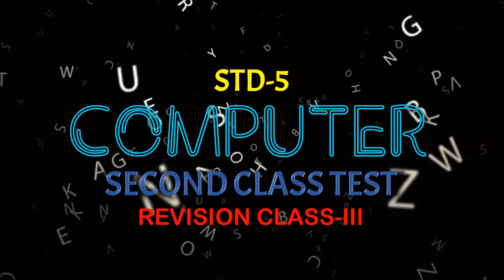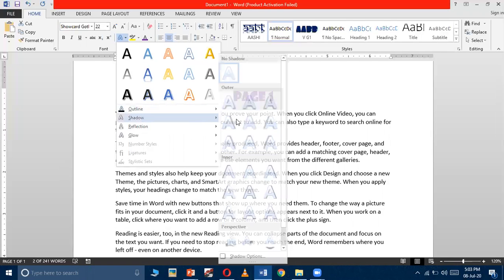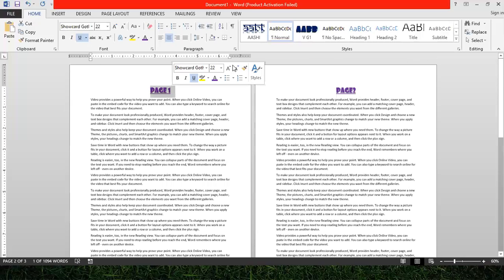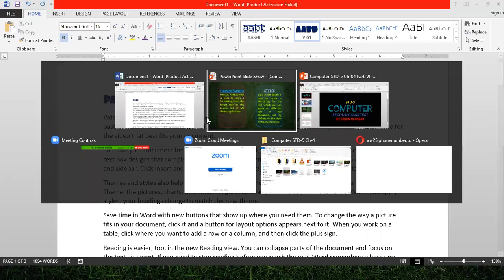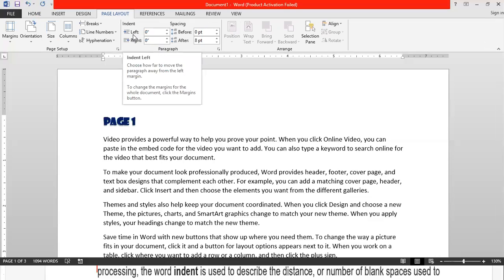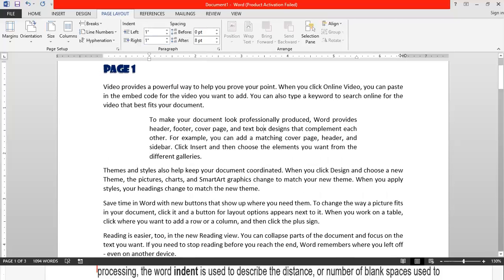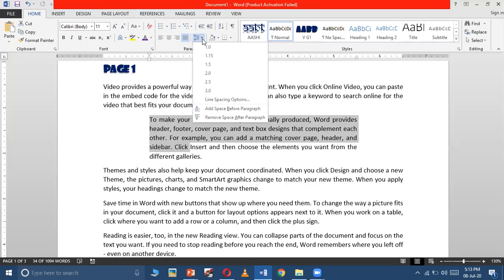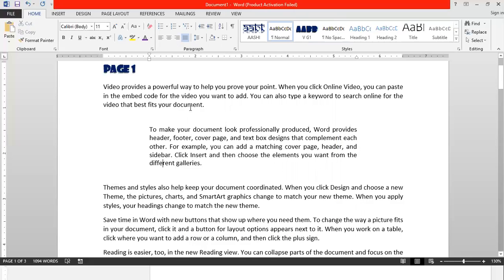Computer | STD-5 | CH-04 | Part-VIII | Revision Class